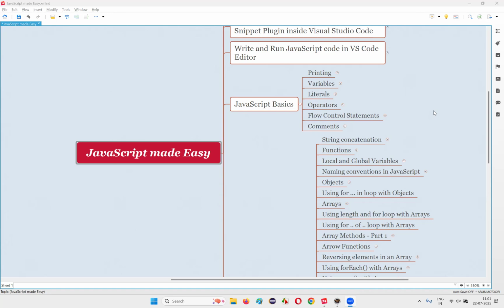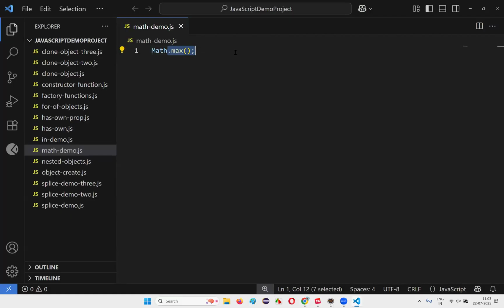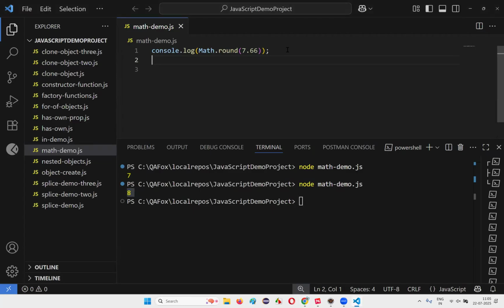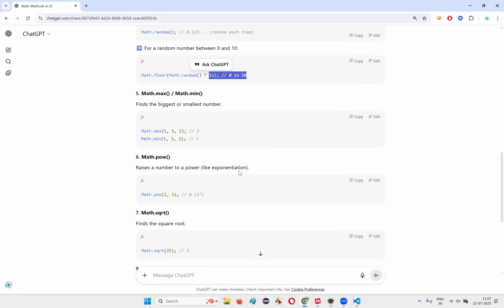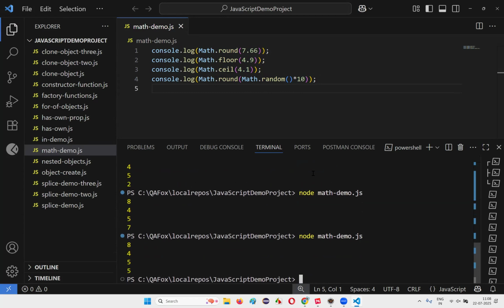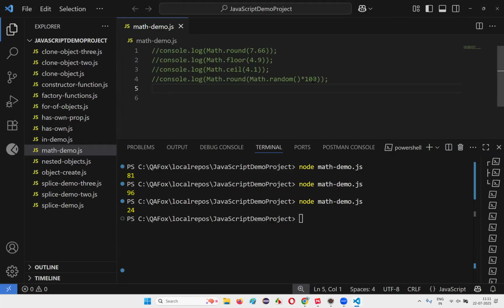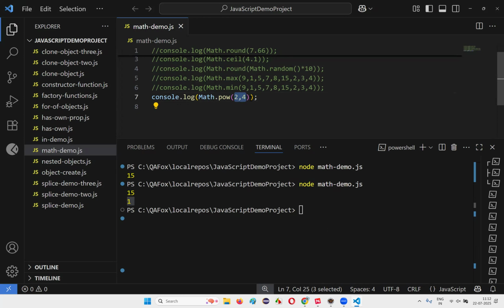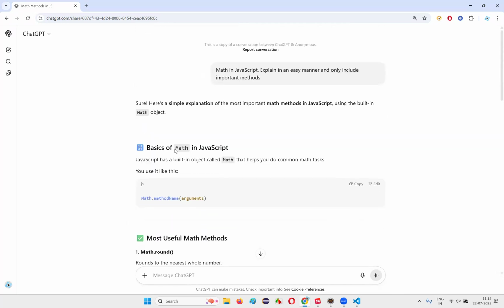Using Math objects and its methods in JavaScript | JavaScript Made Easy - Session 48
In this session, we explore the built-in Math object in JavaScript and how to use its powerful methods for mathematical operations.

From rounding numbers to generating random values, the Math object gives you essential tools for numeric calculations in your JavaScript projects.

📌 What You’ll Learn:

What is the Math object in JavaScript

Common methods: Math.round(), Math.floor(), Math.ceil(), Math.random(), Math.max(), Math.min(), Math.pow(), and more

Practical examples for each method

Best use cases for applying Math functions in coding

Tips and tricks for using Math.random() for game logic or testing